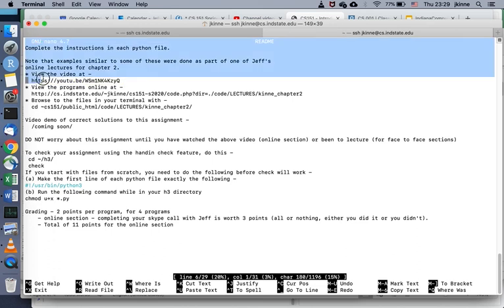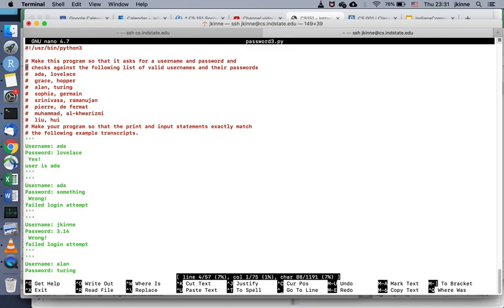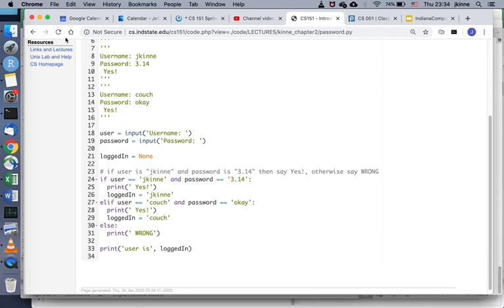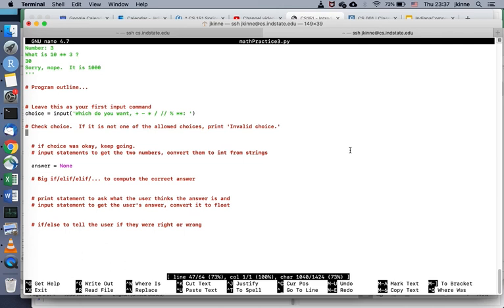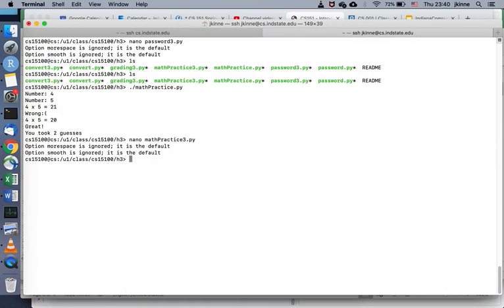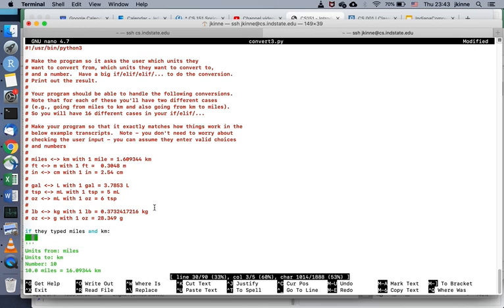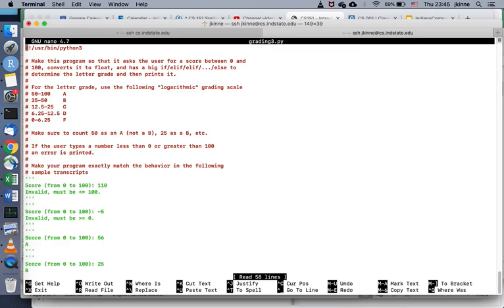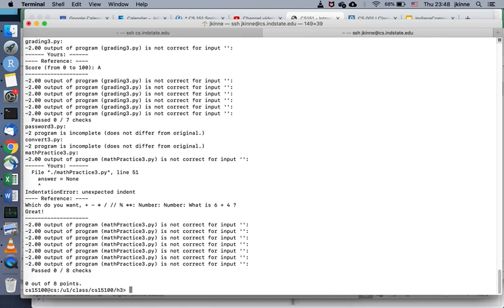CS 151 Spring 2020 - h3 assignment if conditions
Demo and getting started for assignment h3 on if conditions.